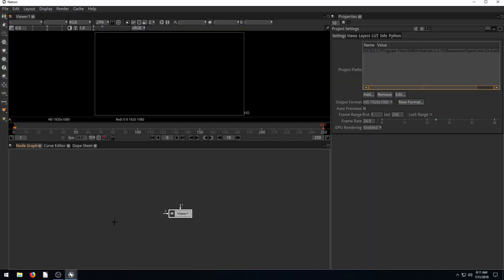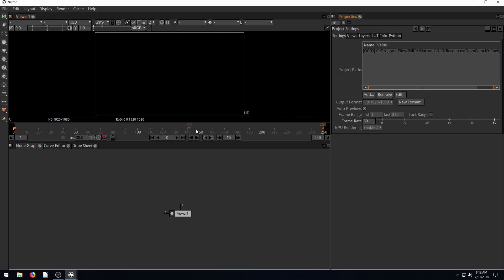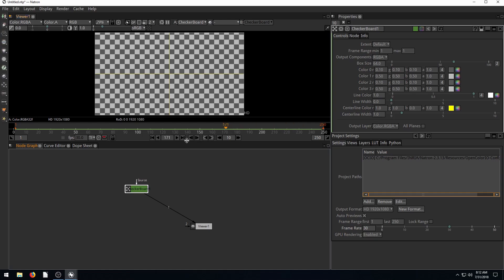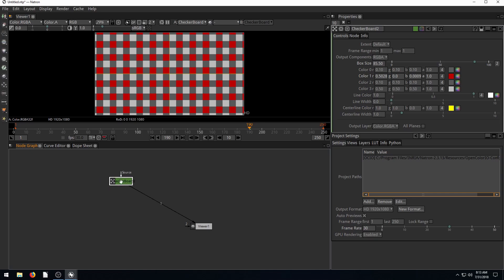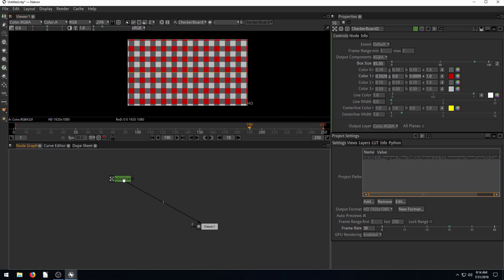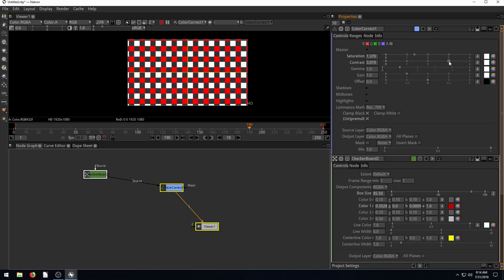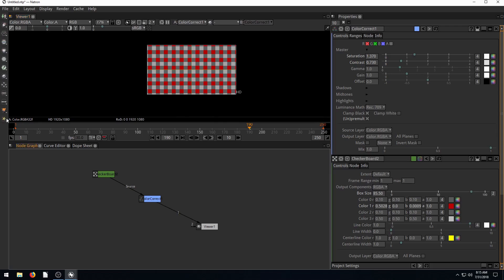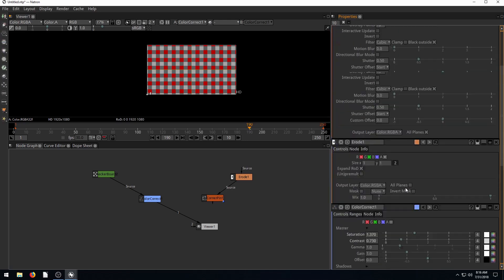Natron Lesson 1 - Exploring the tools and interface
Natron is 100% Free and Open Source professional software.

It runs on Linux, Mac, and Windows, and can be downloaded